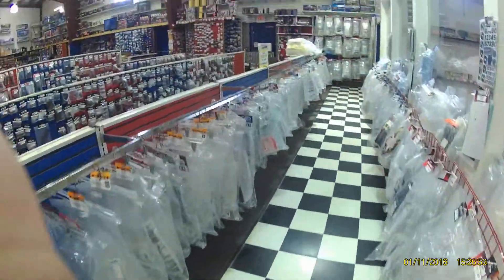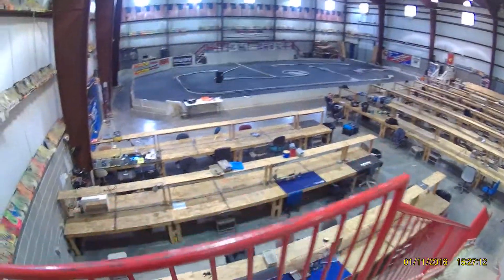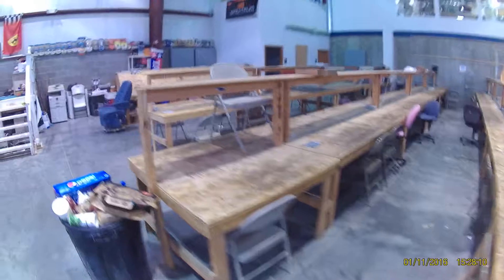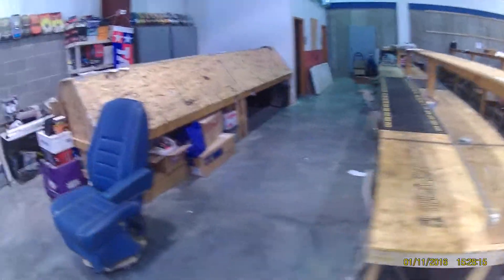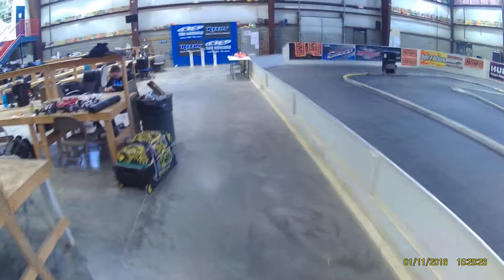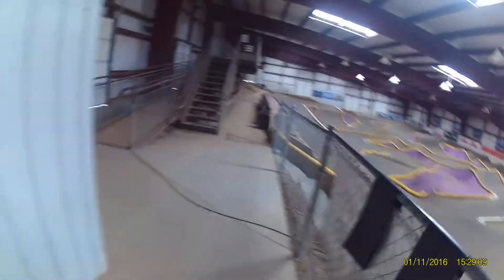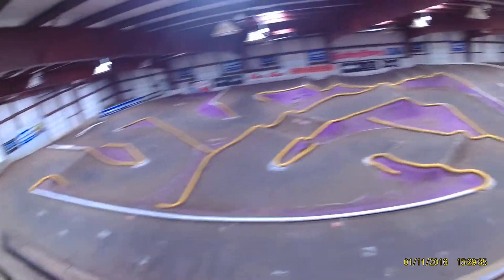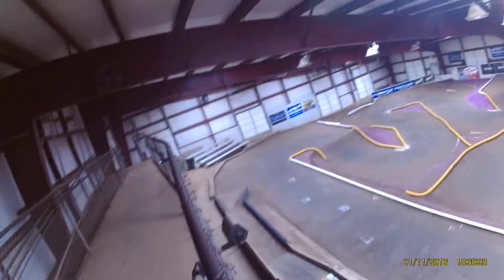Omaha Hobbyplex Walkthrough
A video to show the interior of the omaha hobbytown Hobbyplex. Host of the 2016 ROAR electric Offroad Nationals